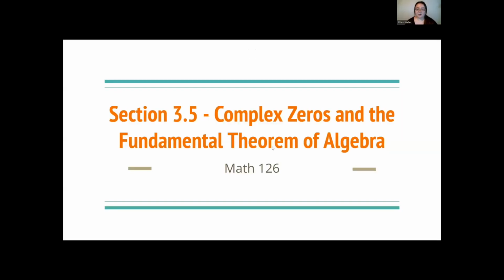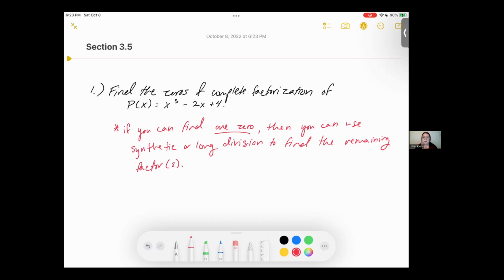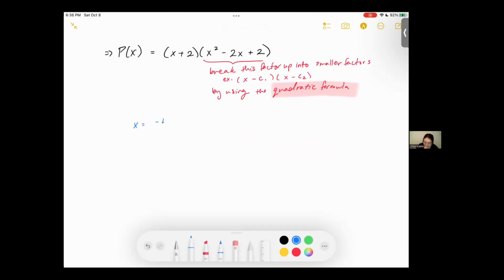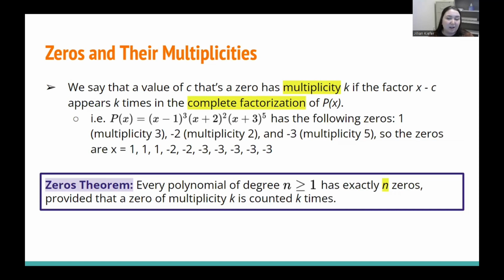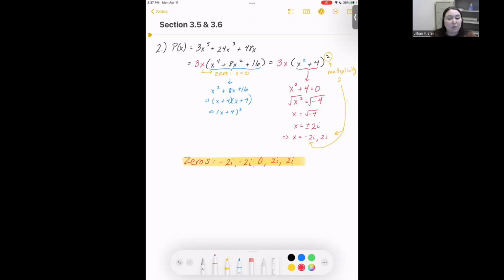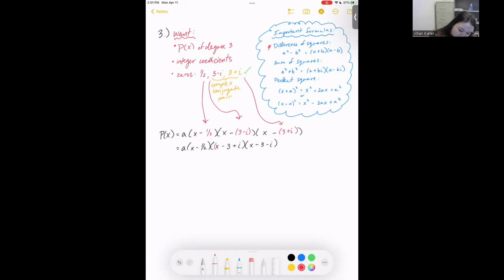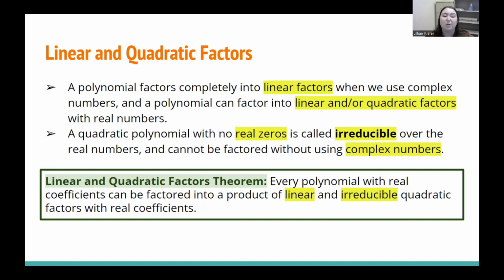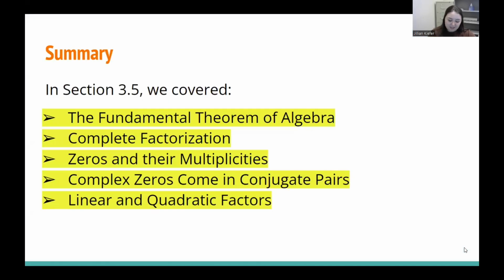M126 - Section 3.5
Complex Zeros and the Fundamental Theorem of Algebra